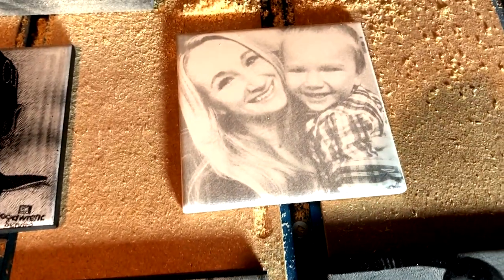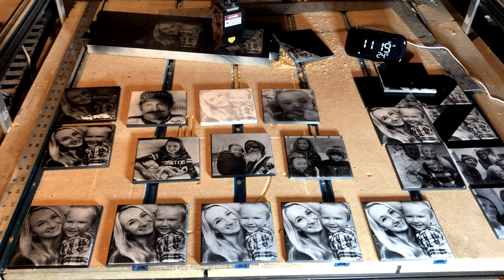Laser engraving Painted ceramic tiles FULL PROCESS 7w Pro Laser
Lightburn software